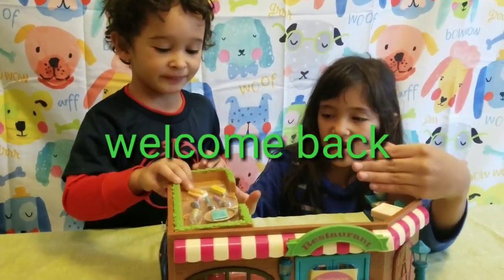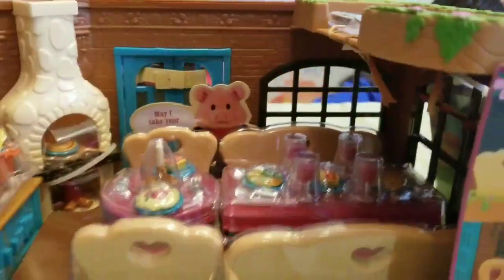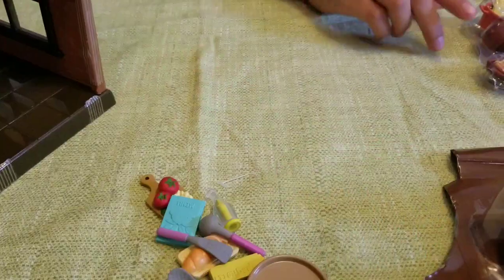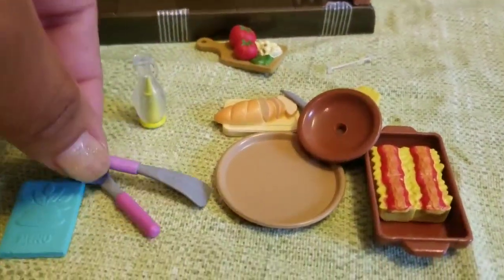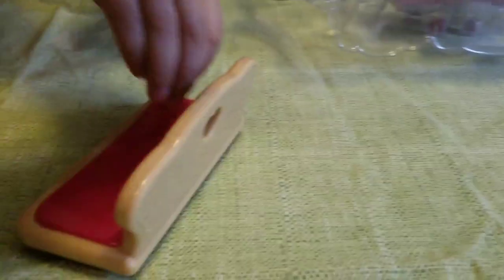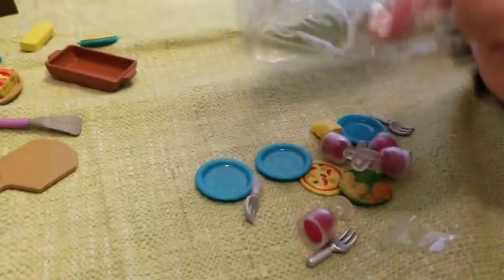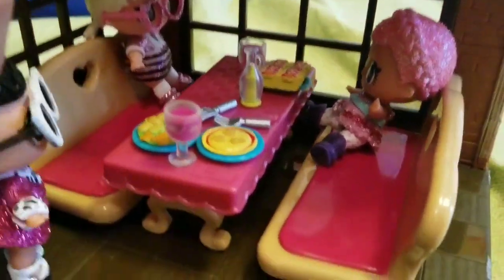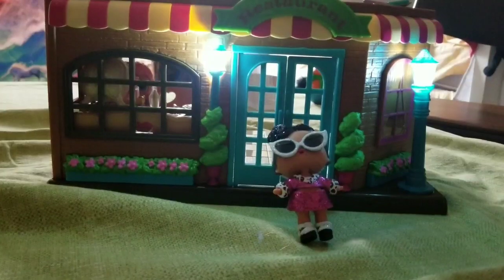Woodzeez Restaurant unboxing.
Unboxing woodzeez Restaurant a great toy with lots of accessories and fun stuff to play with. great for pretending diners and having fun.